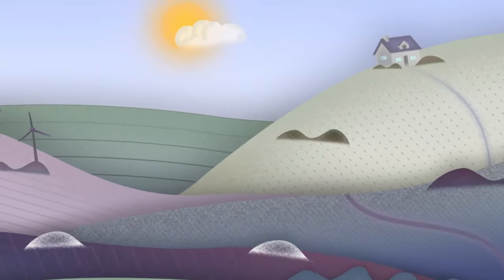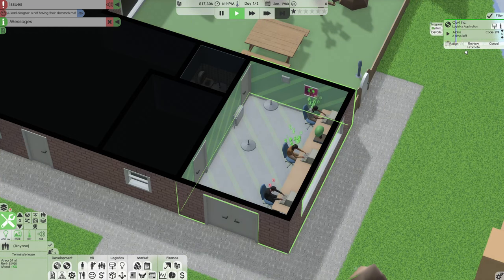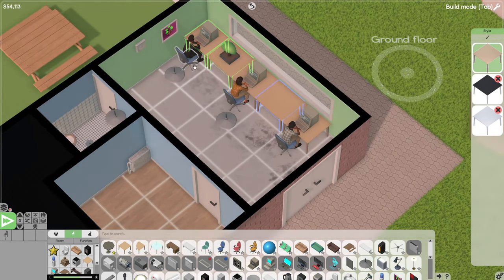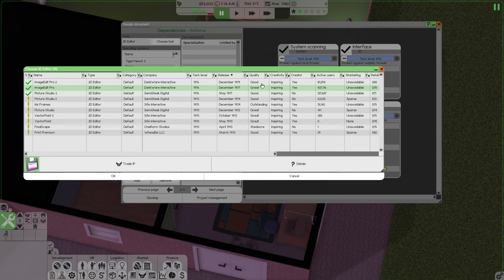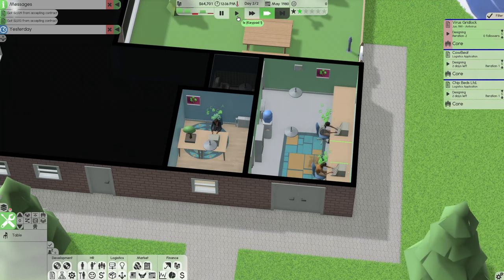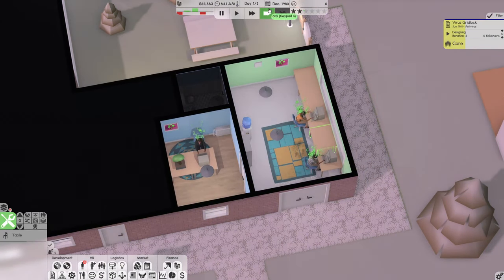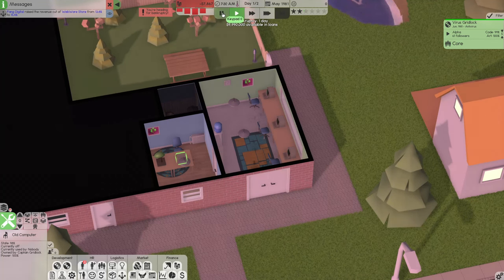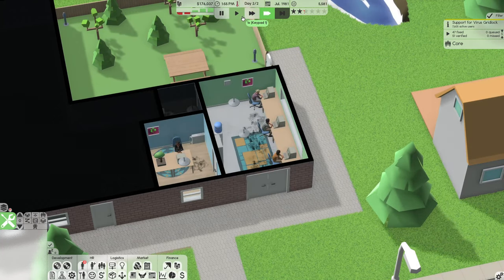Starting a NEW COMPANY in HARD MODE in Software Inc (#1)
Join me as we Start a NEW COMPANY in HARD MODE in Software Inc!

⬇ Links & More ⬇
► Checkout my Cities: Skylines build!

Construct and design buildings for optimal working conditions. Hire people to design and release software and hardware, so you can defeat the simulated competition and take over their businesses. Manage and educate your employees to make sure they are skilled and satisfied with their job.

Buy plots in a huge map to create and customize your own building. No grid necessary, just make sure there's coffee.

Credit to Master Planned Music for providing the music in this video.